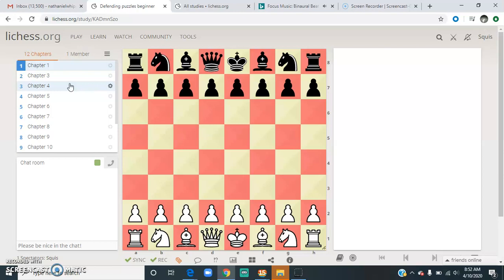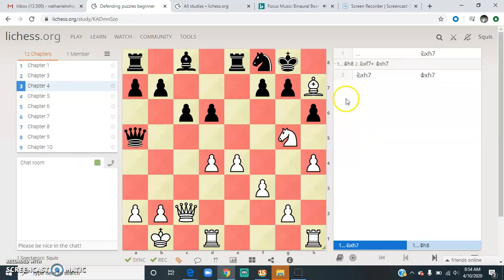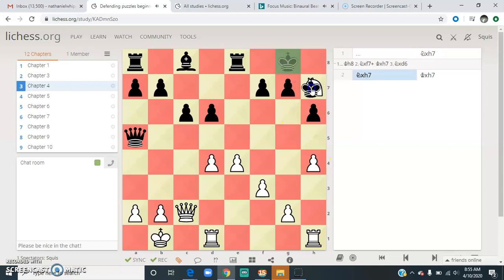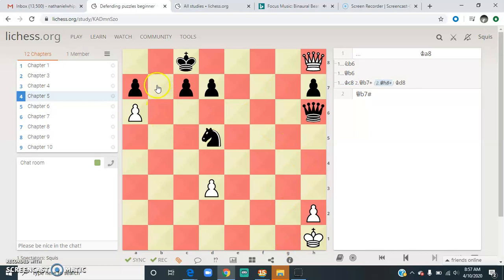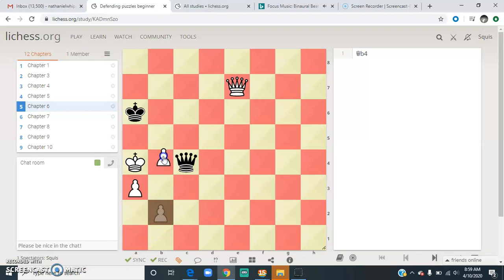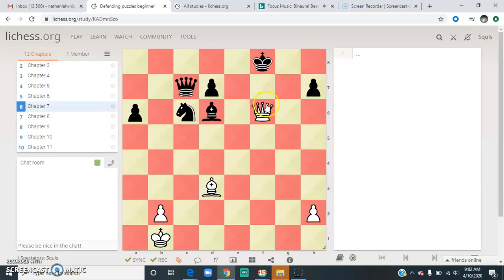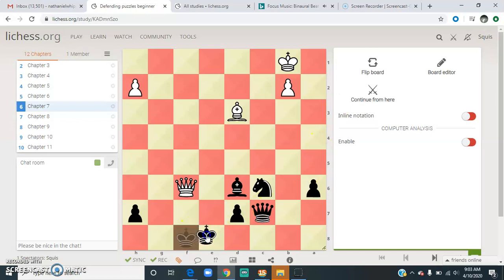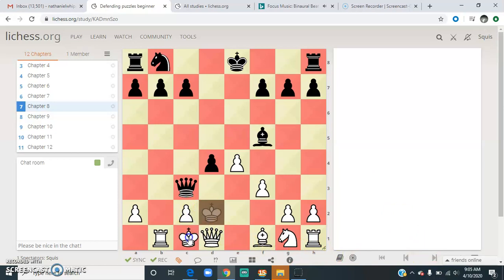Beginner - Puzzles Defending against Check (#1 of 2) - Coach Nathan W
Coach Nathan Defending Precisely against check puzzles Beginner